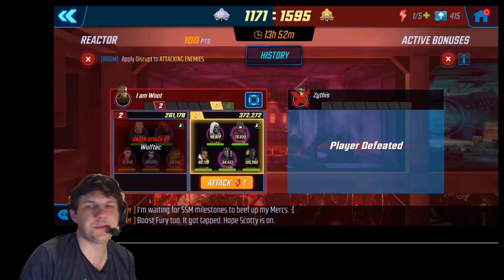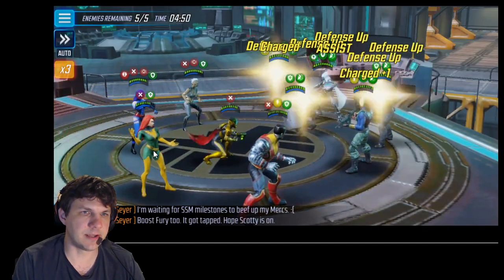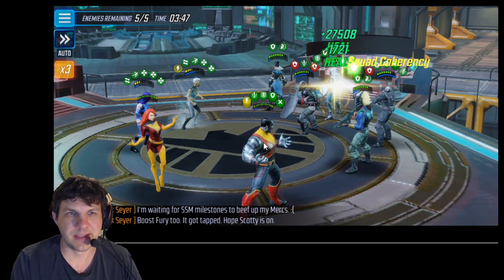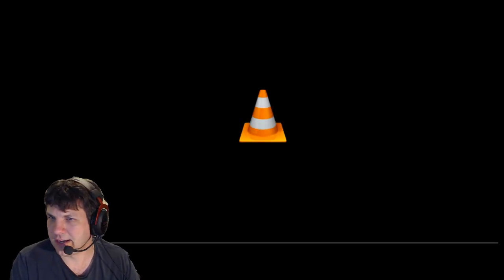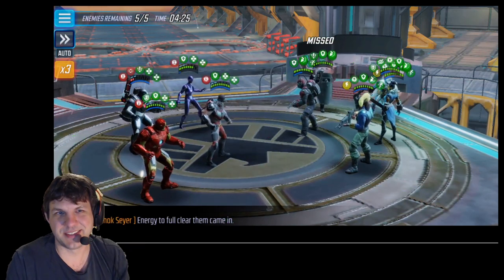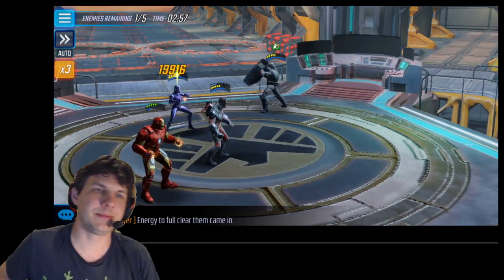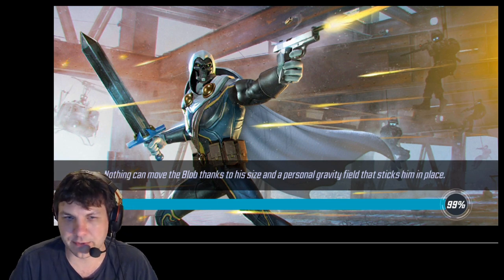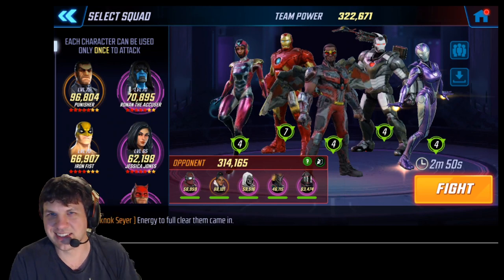War Offense - Xmen and PA2.0 vs Mercs - Marvel Strike Force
Couple of good wins over Mercs with non-BH/BO teams :D